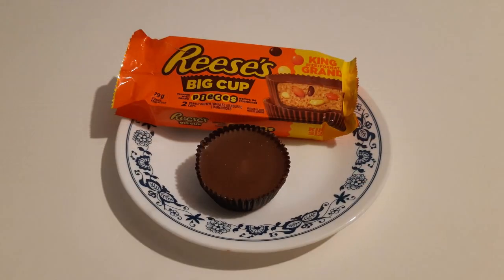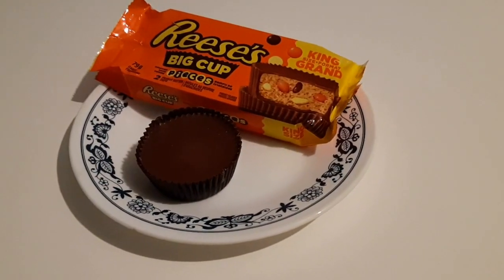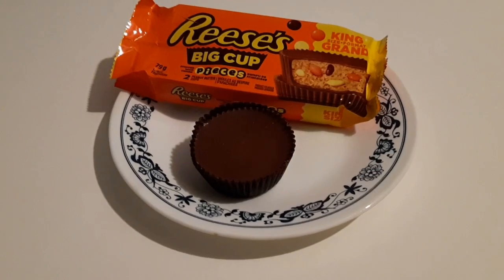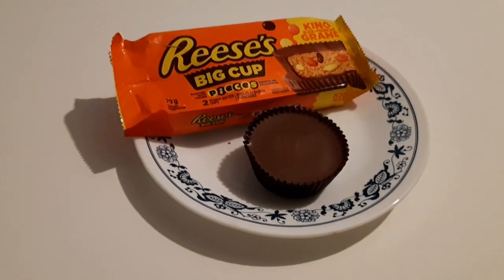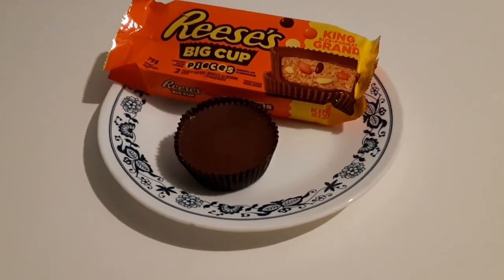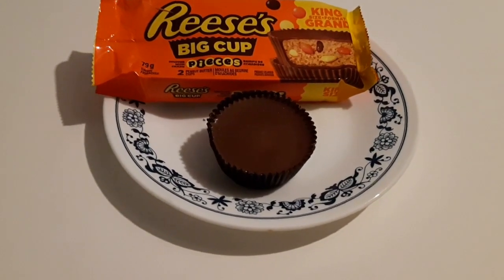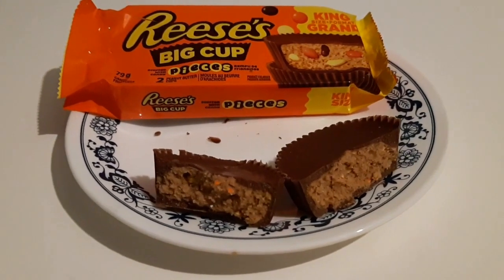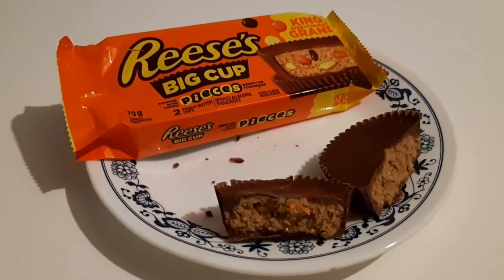Reese's BIG CUP Stuffed With Reese's Pieces Candy | VLOG 53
Reese's is known for pushing boundaries when it comes to their signature Peanut Butter Cups. Today, I am putting my brave pants on and trying something new!